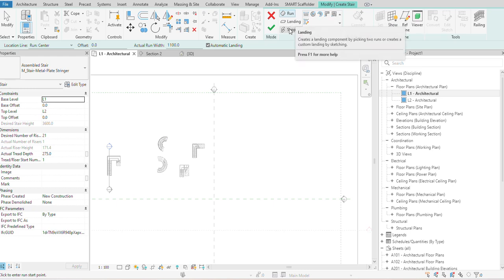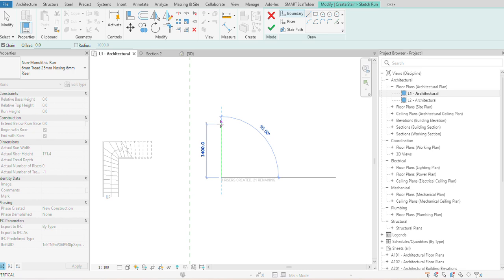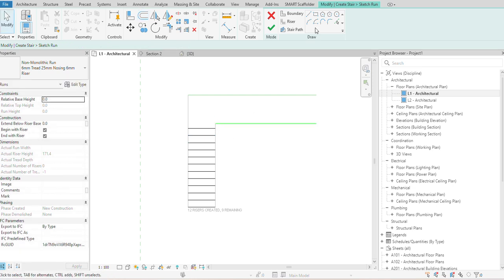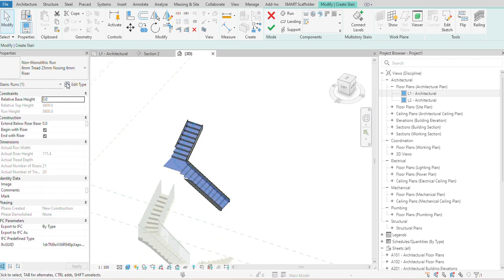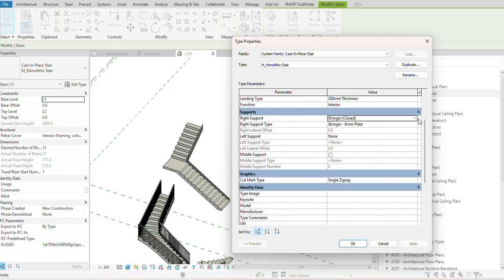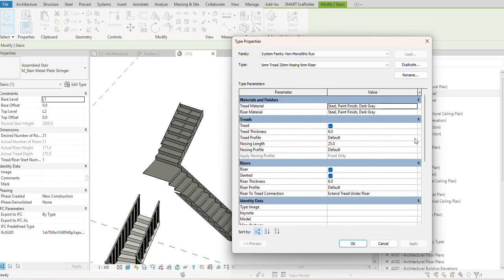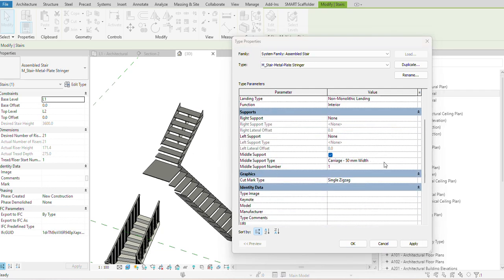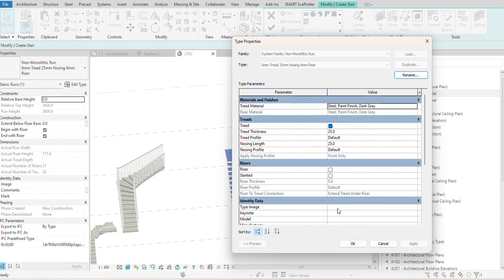Revit Stair Tutorial Part 3 | सीढ़ियों का Modeling Step by Step - Revit Series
Welcome to Part 3 of our Revit Stair Tutorial Series! In this video, we’ll continue learning how to create stairs in Revit with a focus on accurate modeling and practical tips.

Whether you're a beginner or looking to sharpen your Revit skills, this step-by-step tutorial will guide you through essential stair-building techniques.

In this video, you’ll learn:

How to place and modify stair components

Tips for accurate stair modeling

Editing stair properties and layout

Best practices for clean and professional results